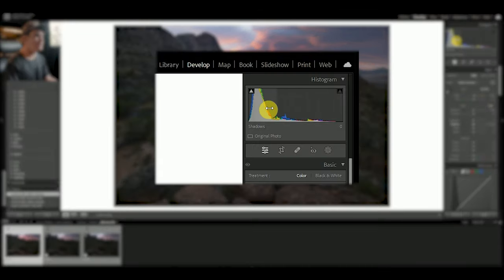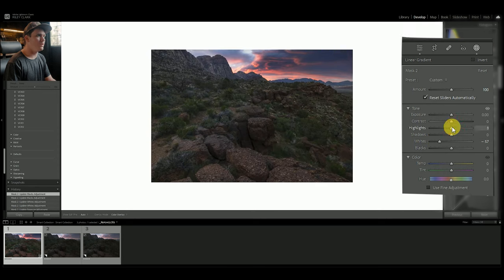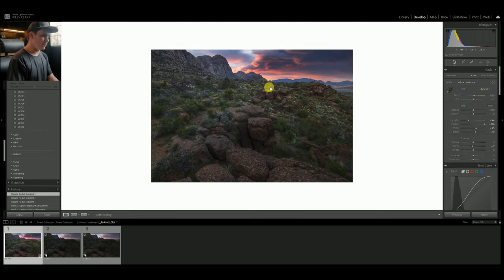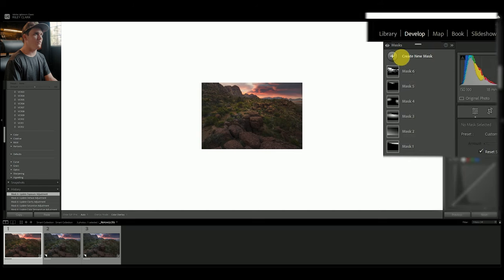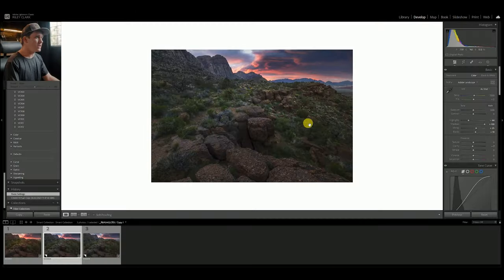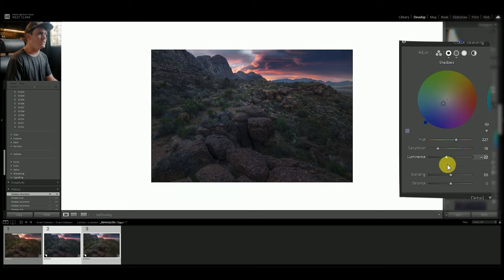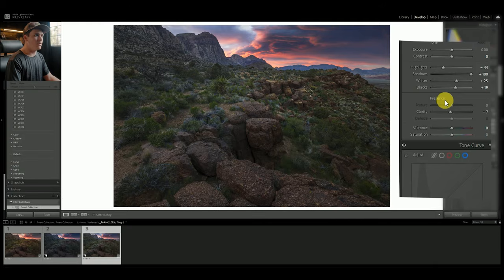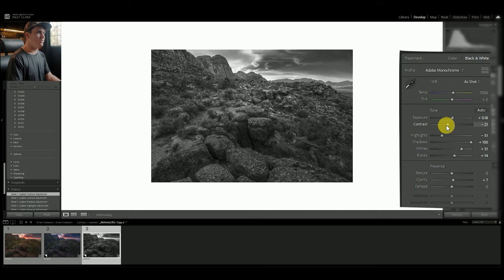The Landscape Photography Editing Hack That Will Transform Your Photos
If you are looking to level up your landscape photography editing skills, then this tutorial is for you. I like to play a game where I take one image and edit three different looks inside of Lightroom. This game helps learn valuable editing skills that will help transform your photos.

- - - Social Media - - -

Camera Bag
Main Camera
Wide Lens
Phone (Second Camera)
Main Drone
GoPro Car Mount
Gorilla Pod